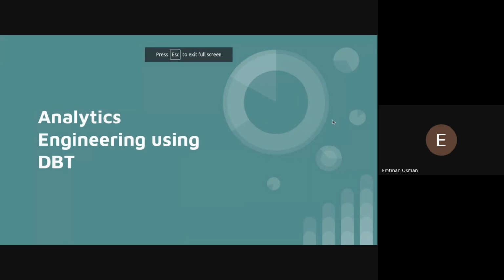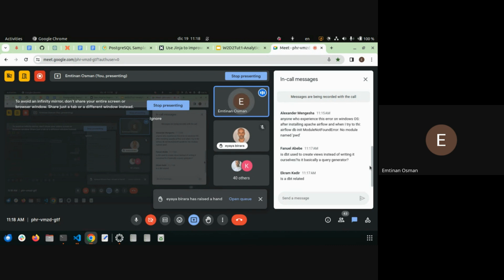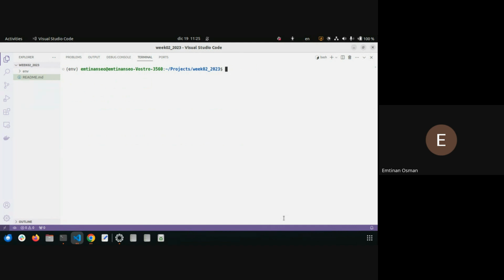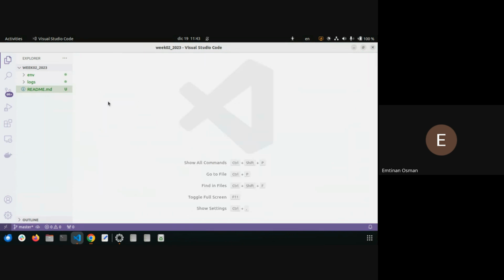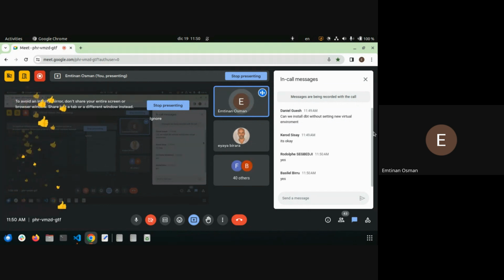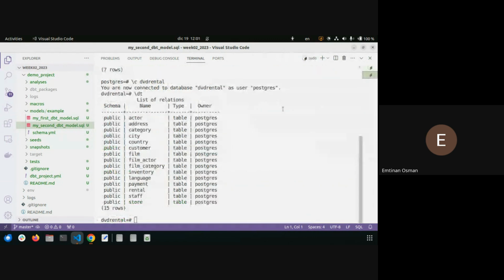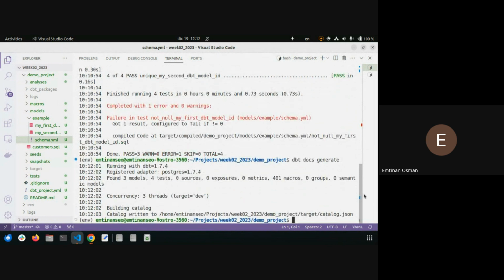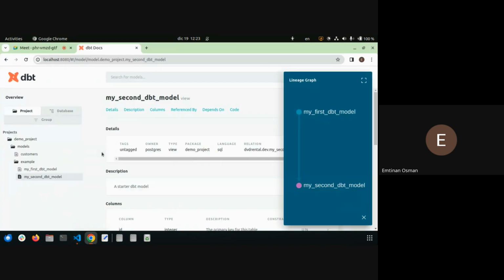Cohort A W2D2, Tutorial 1, Analytics Engineering using DBT